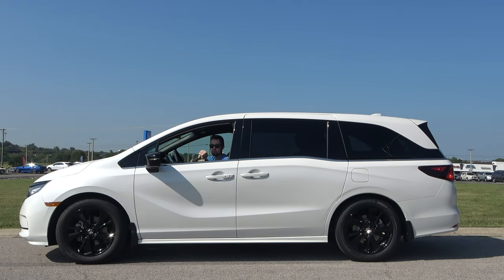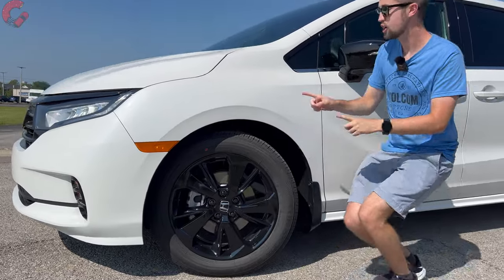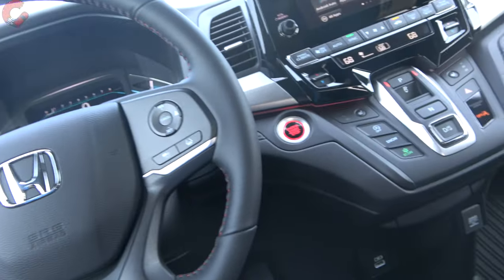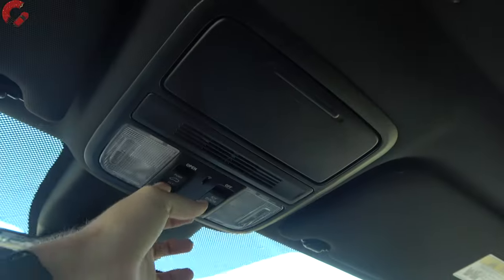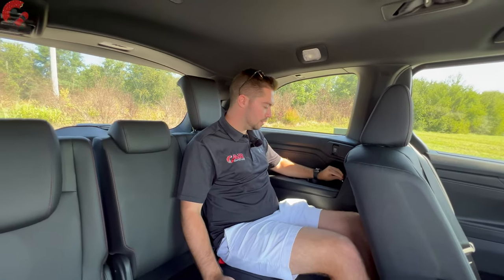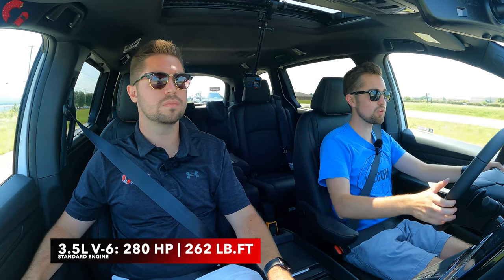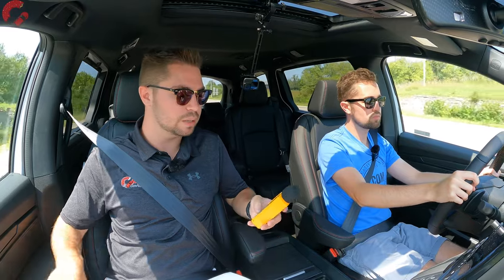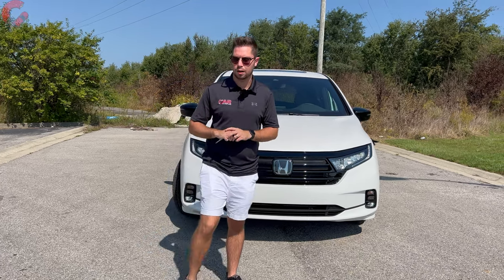2024 Honda Odyssey -- Is this Still a Family LEADER for 2024??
Here's the 2024 Honda Odyssey Sport!

Looking to buy a Honda Odyssey or a similar vehicle? to learn about invoice pricing and get the BEST PRICE on vehicles in your local area!

With an affordable price and great styling, this Odyssey might just be the sweet spot in the lineup and better than Toyota Sienna! So, is this Honda Minivan the way to go? Or should you buy the competition: Kia Carnival or Honda Pilot instead?

0:00 Intro
1:39 Detailed Exterior Walkaround
4:28 Interior Design & Technology
9:53 Rear Seats & Cargo
15:41 Test Drive & Impressions
18:35 Air Ball & Slam Dunk
19:43 Sound Level Reading (dB)
21:34 Pricing